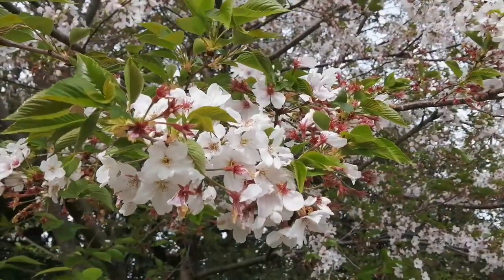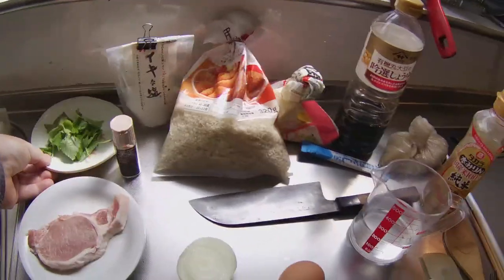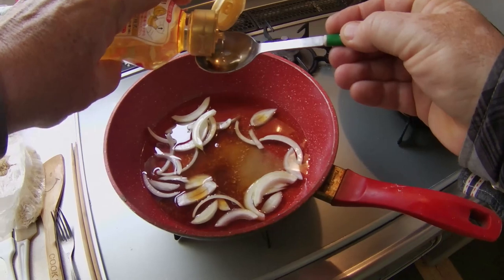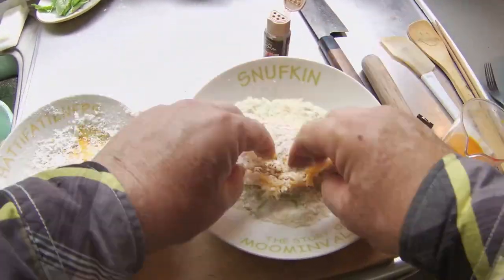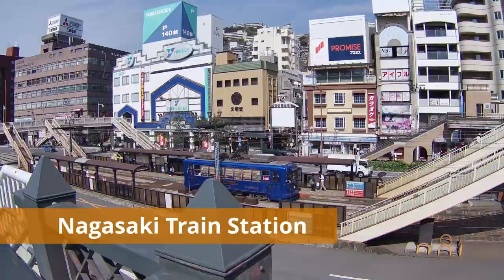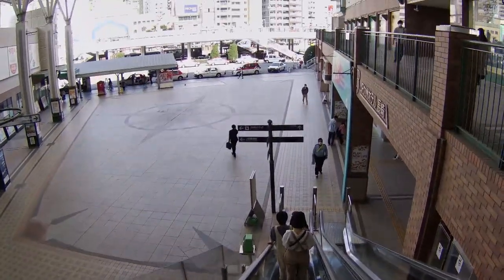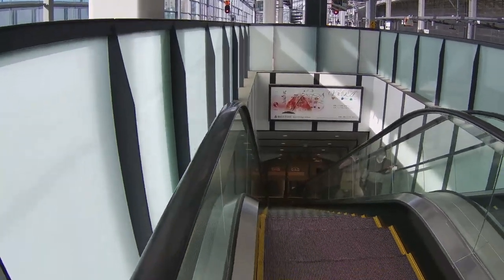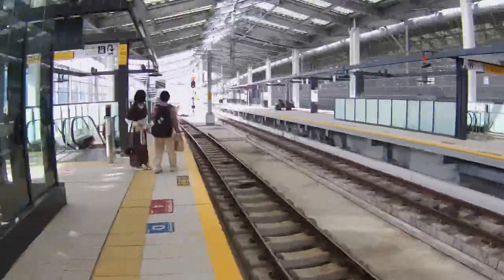Discovering Nagasaki from a Local - Episode 38